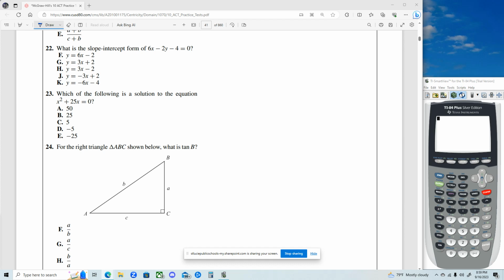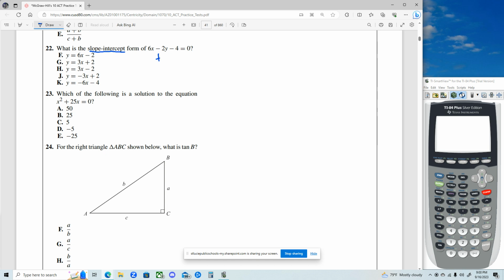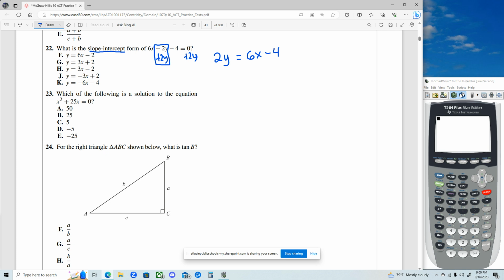ACT Practice 1 Qu 22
Isolate  variables
Slope-intercept form of linear equation